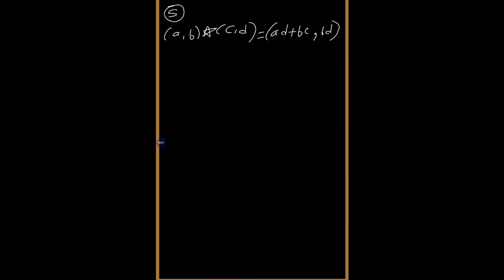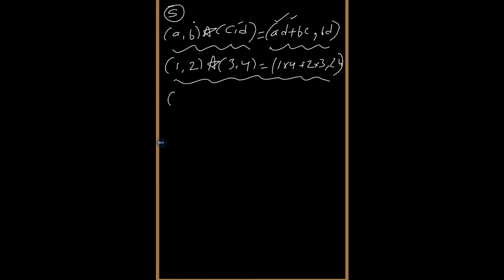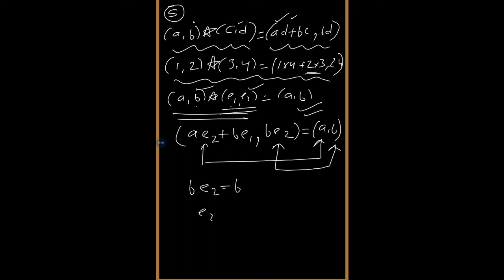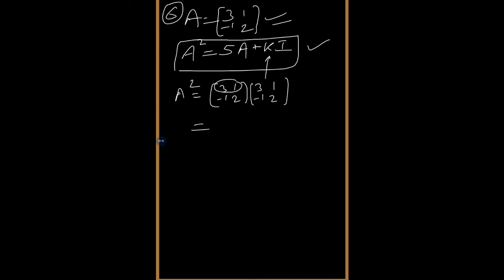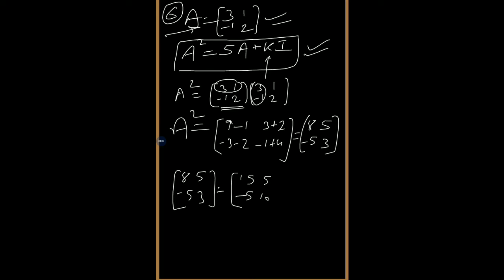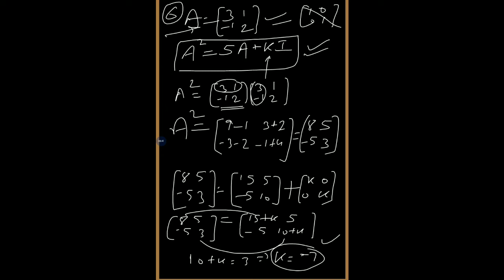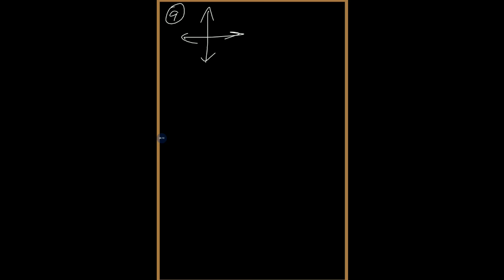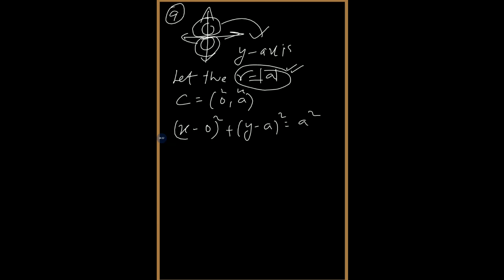Part 2/5 CBSE Latest Sample paper Mathematics class 12 with detailed Discussion (By SHASHANK vohra)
Must solve this paper to score good marks in CBSE EXAM